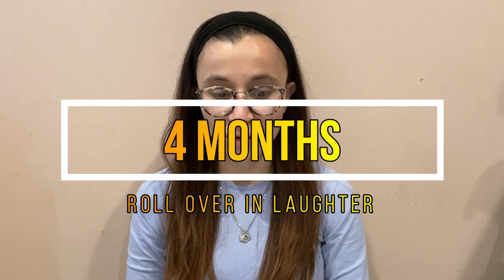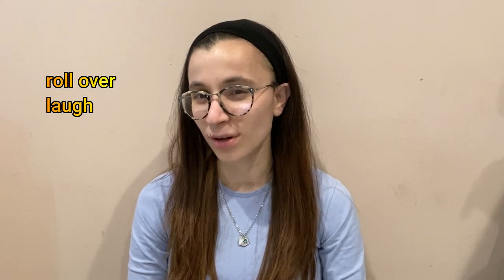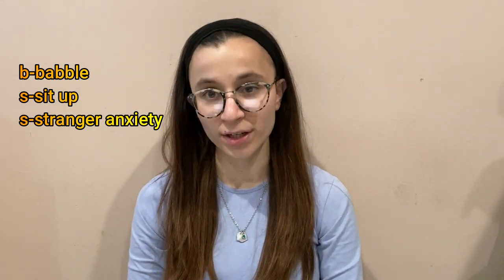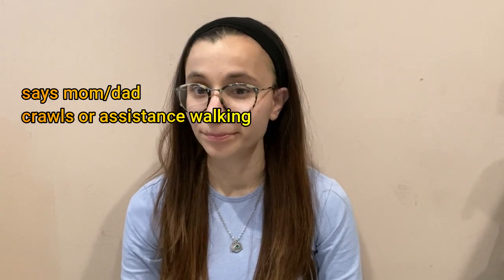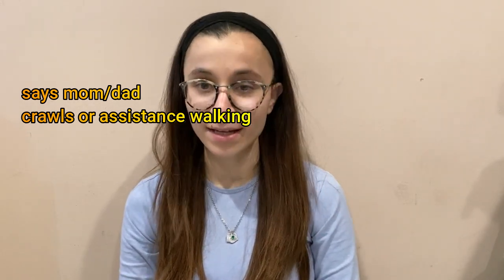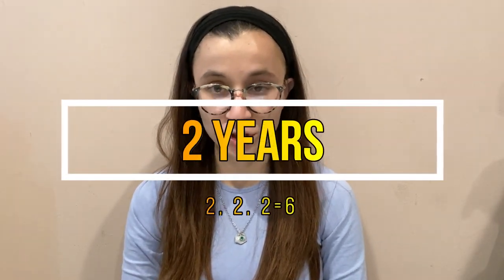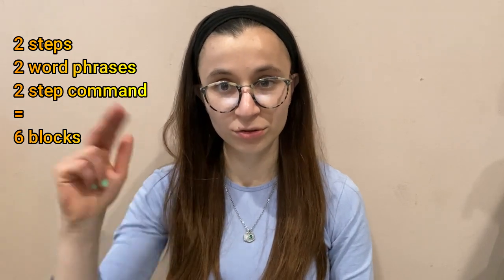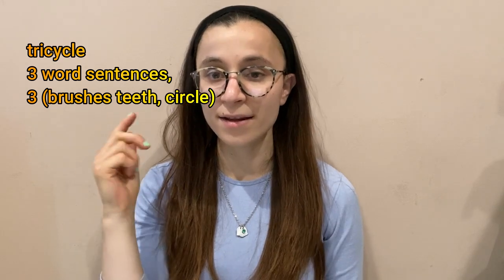Memorize the PEDIATRIC MILESTONES in 5 minutes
In this video I go over the pediatric milestones from 2 months- 4 years. I go over hints/mnemonics for each that will help you remember them in less than 5 minutes.

Good Luck